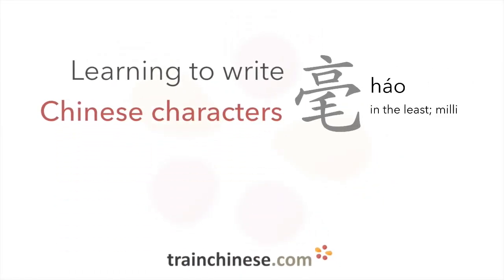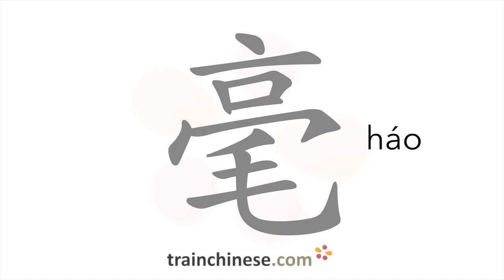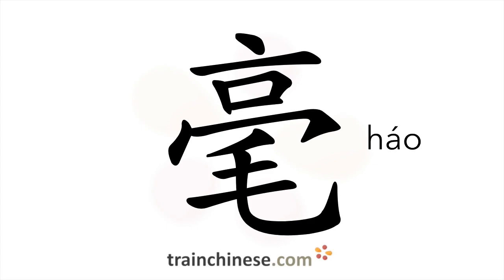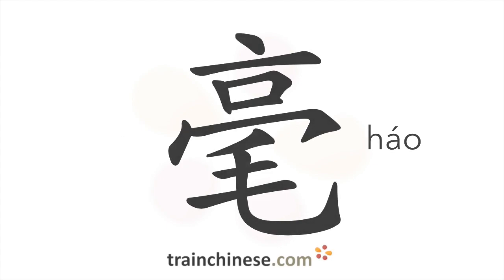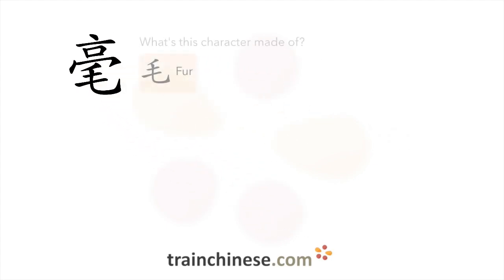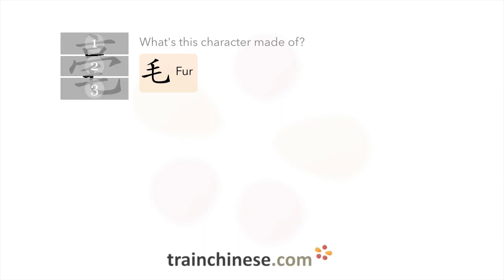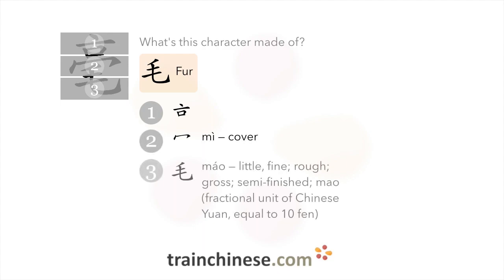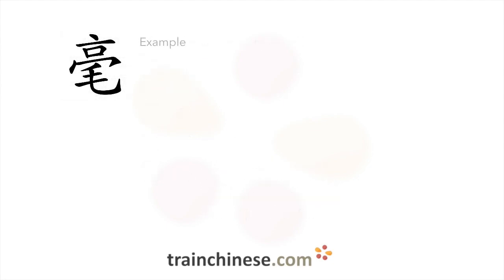How to write 毫 (háo) – in the least; milli – stroke order, radical, examples and spoken audio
Learn how to write 毫. 毫 (háo) is a Chinese character meaning "in the least; milli". or in our apps – just search "trainchinese" in the iOS or Android app stores. This character is common but not among the most frequently used in Mandarin Chinese. It's from Revised HSK Level 5, the second-highest HSK level.